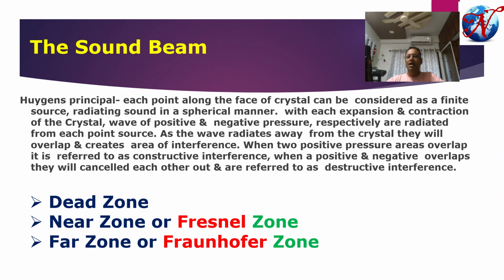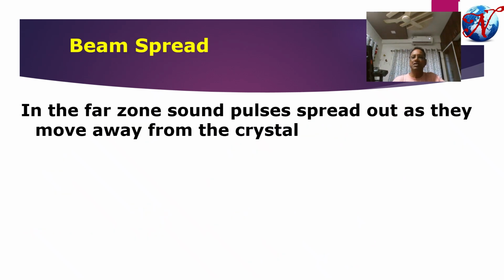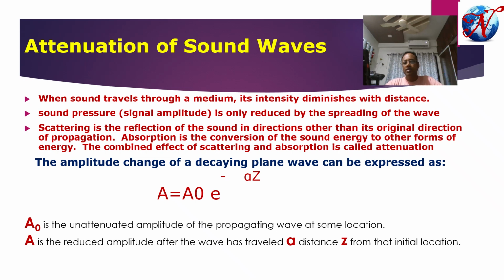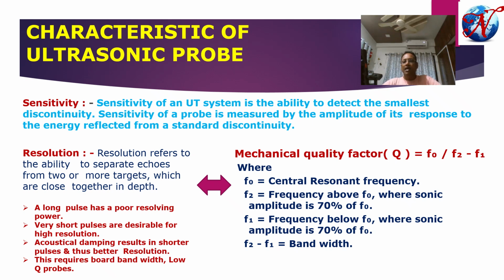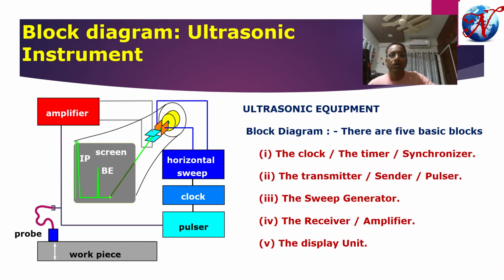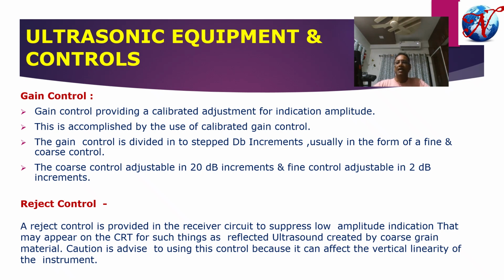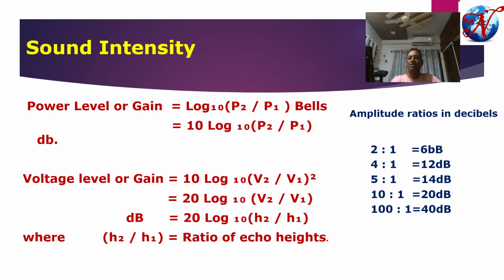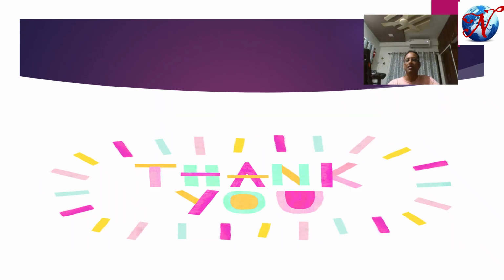Presentation on Ultrasonic Testing Part B